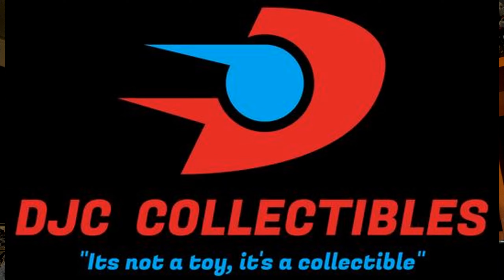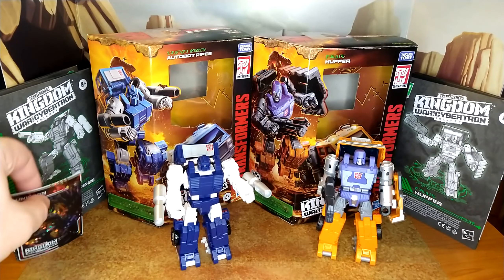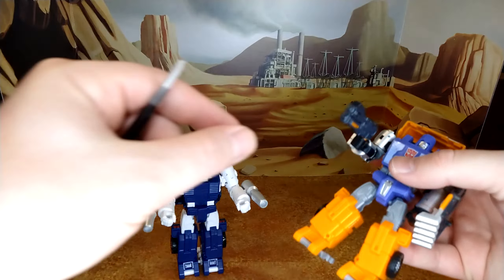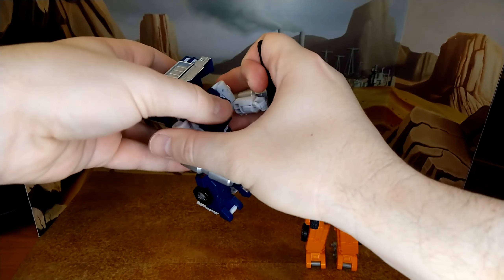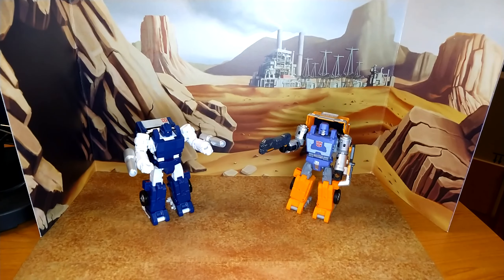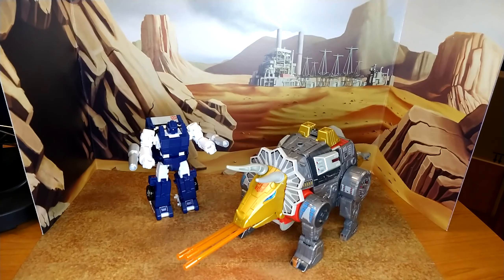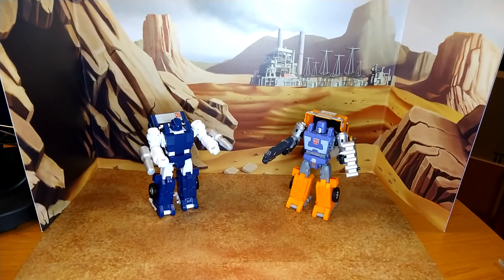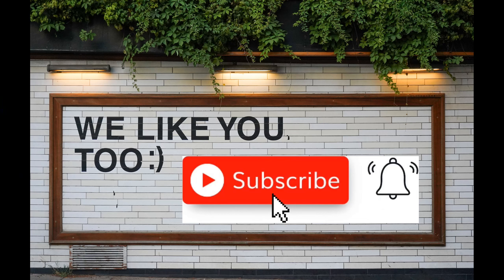Toy Review - War for Cybertron: Kingdom - Pipes and Huffer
Let's do something different. Well, I've done this a couple times, but lets review 2 figures at once, and today Huffer and his retool Pipes are under the spotlight